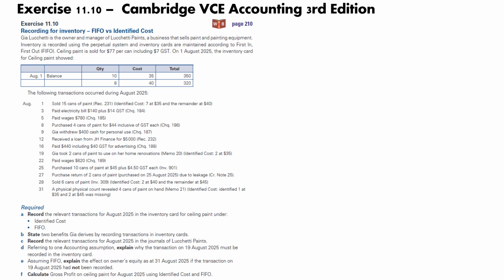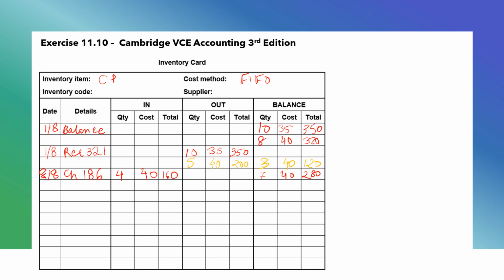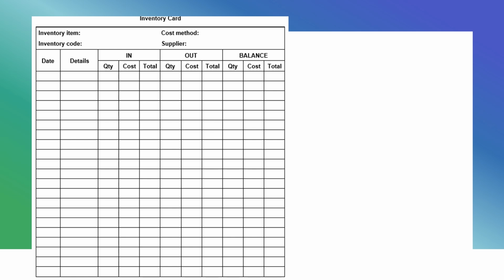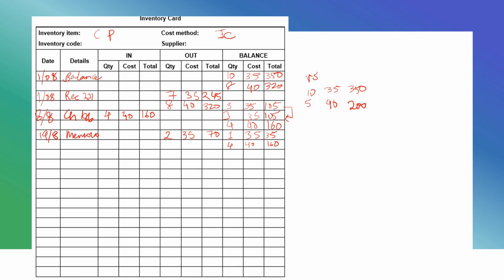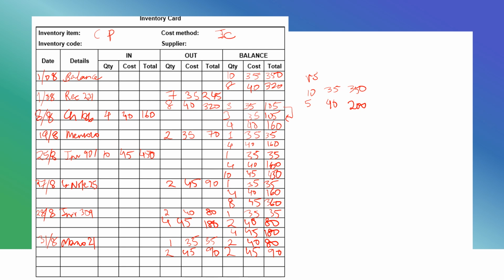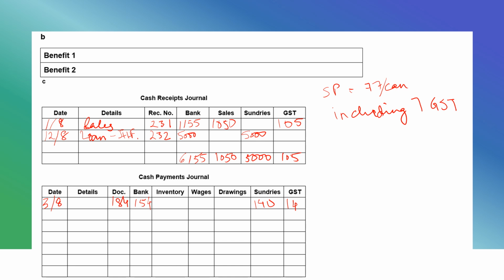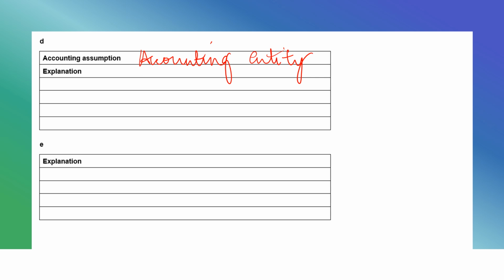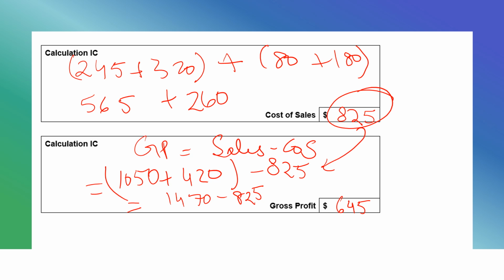Inventory Concept Application - FIFO & Identified Cost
This video is catered to VCE Accounting Unit 2